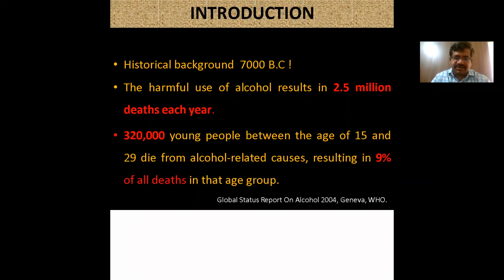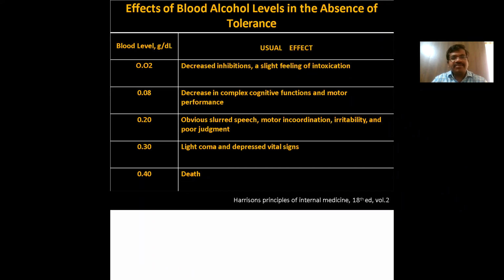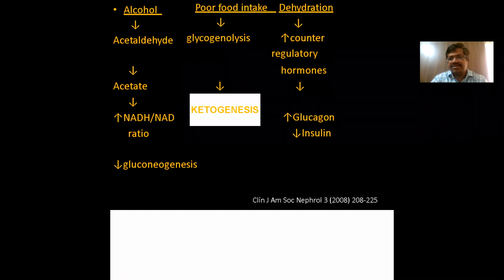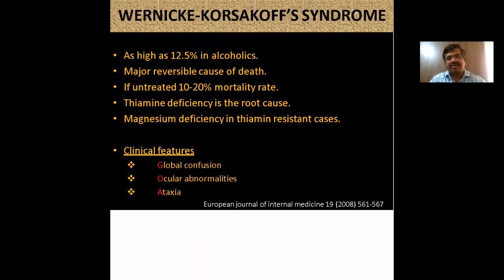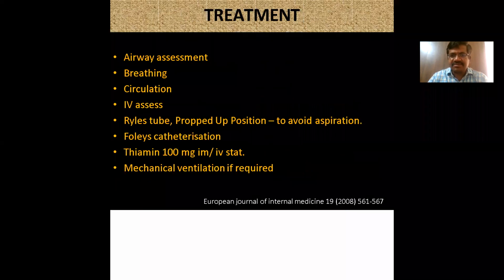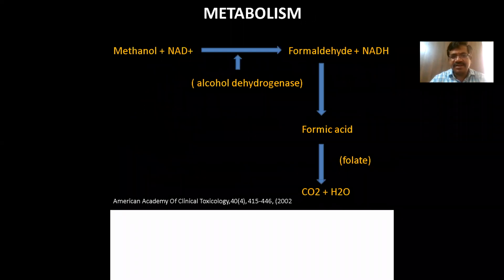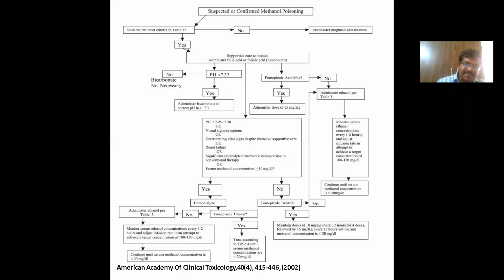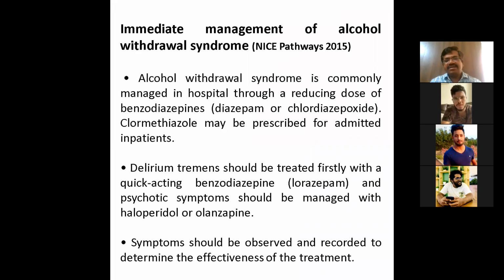KCP Ethanol and Methanol Poisoning Clinical Toxicology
This is a video on the various mechanism of alcohol intoxications their management-Dr Balakeshwa Ramaiah